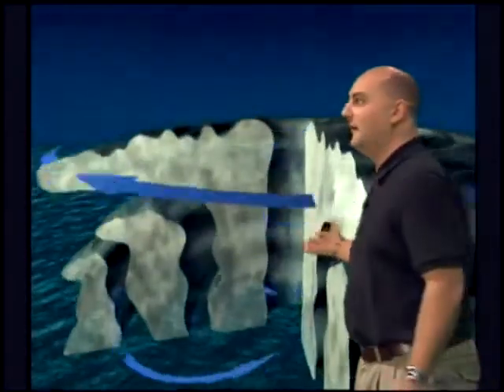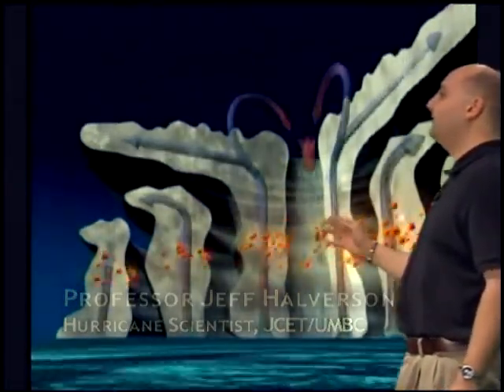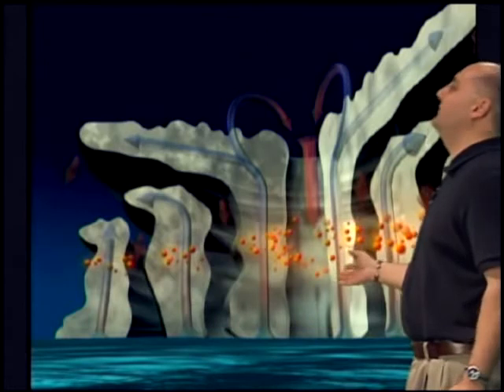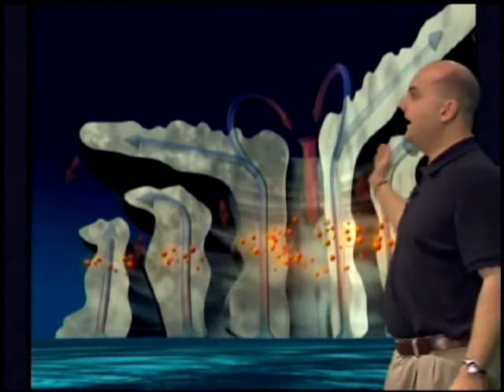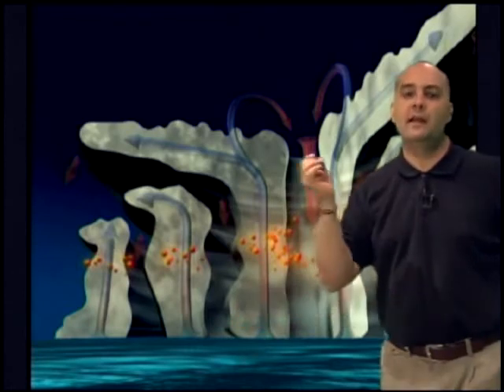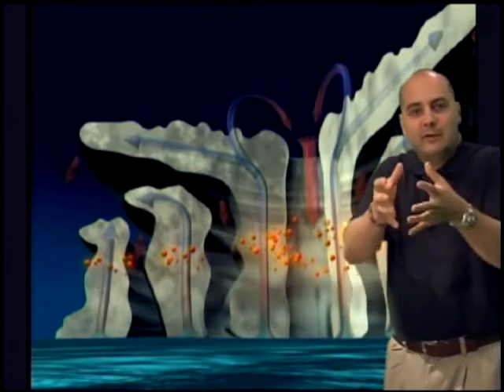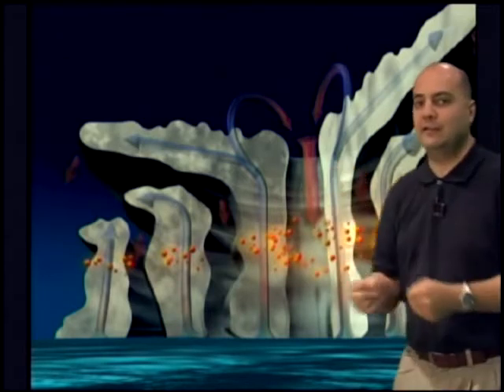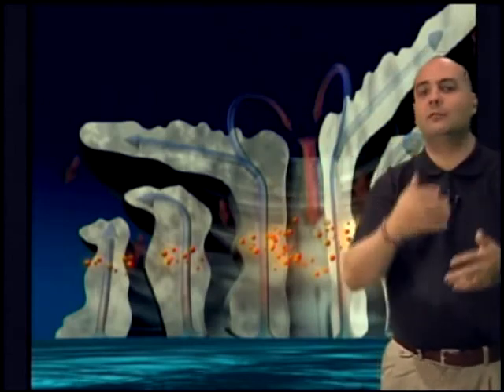22: The Hurricane Heat Engine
Energy follows many paths and undergoes several transformations in
flowing from the ocean upward into the heart of a hurricane. The
ultimate power source for hurricanes, and all storms on Earth, is the
sun.